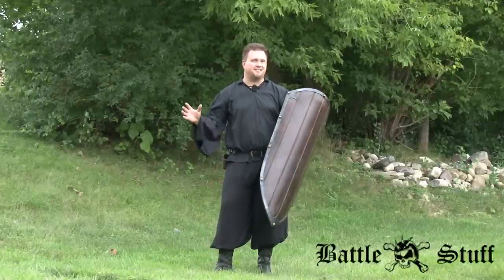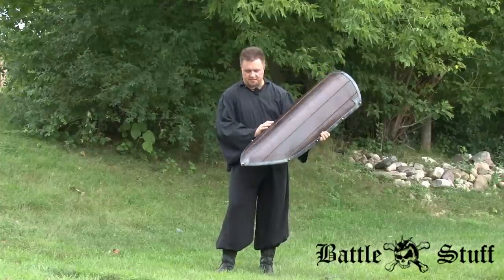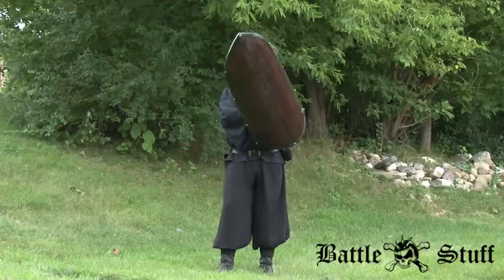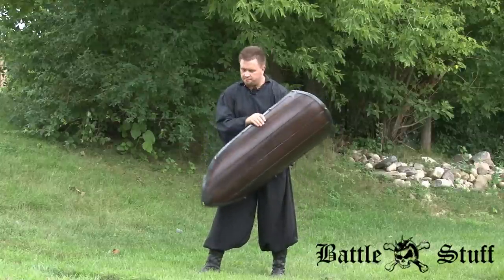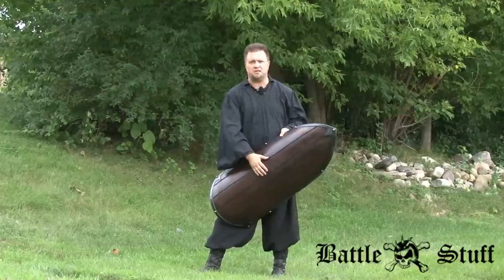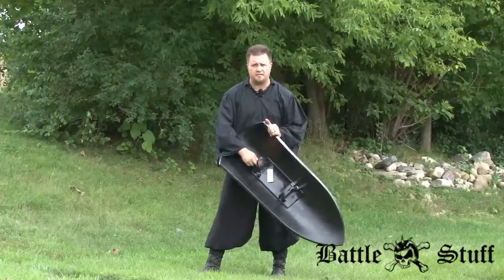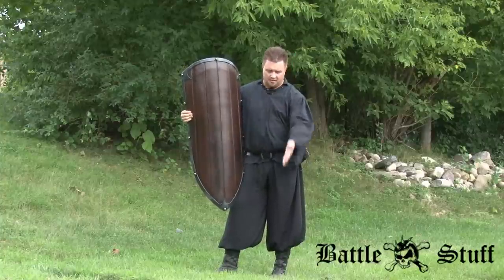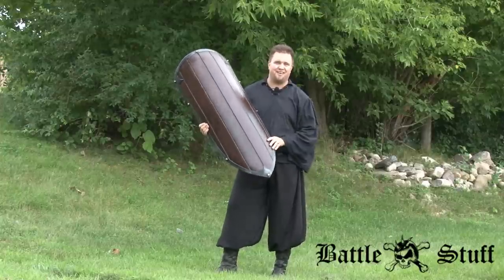Footmans Tower LARP Shield by Epic Armoury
This large shield is sure to fully protect your front from any sword blows and even good for blocking LARP arrows. The shield has a realistic wood grain finish. This shield has a vertical handgrip. Our Footman's Tower Shield for LARP is made from extremely durable foam that does not shred and sealed with a strong coating of latex. Safety is always an issue in LARP, that is why these have a round flexible fiberglass core with strong Kevlar core tip protection.